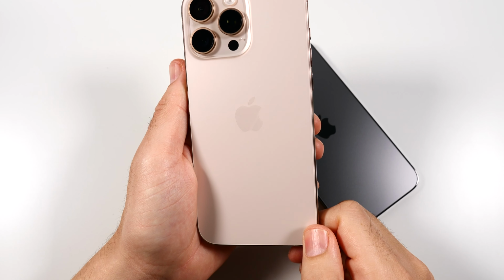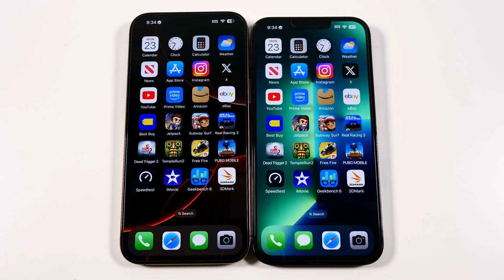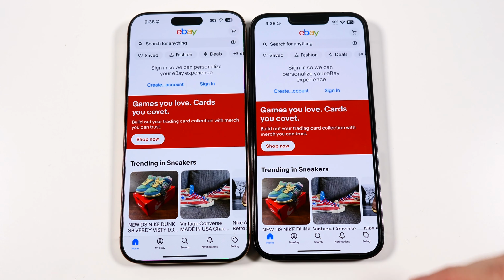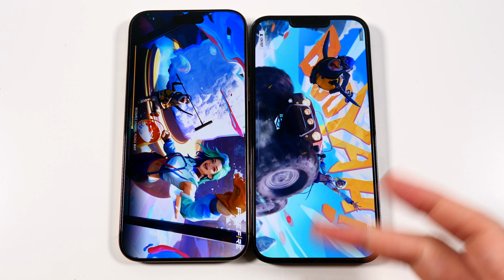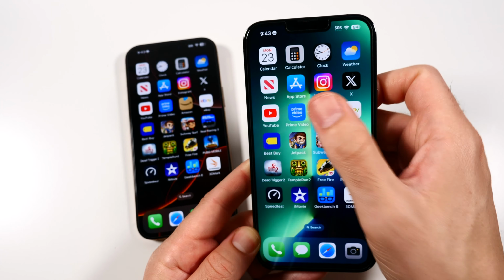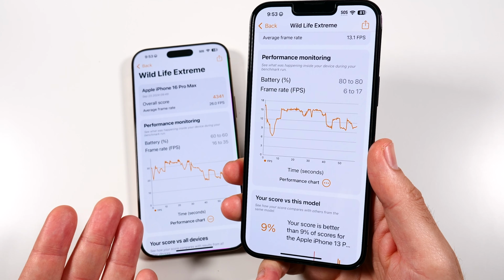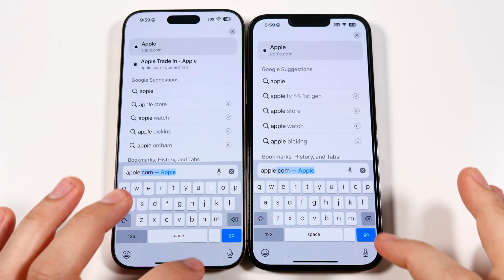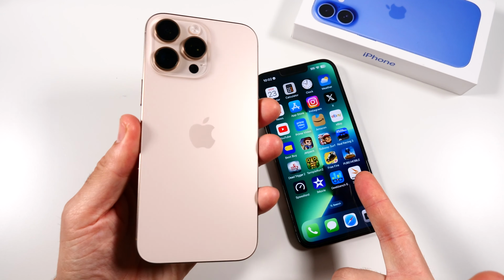iPhone 16 Pro Max vs iPhone 13 Pro Max Speed Test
iPhone 16 Pro Max vs iPhone 13 Pro Max Speed Test - Hello all and welcome to this speed test comparison between the latest iPhone 16 Pro Max and 3-year-old iPhone 13 Pro Max! Apple iPhone 13 Pro Max has an Apple A15 Bionic Chip, 6GB of RAM, and 5 Core Apple GPU. Apple iPhone 16 Pro Max has an Apple A18 Pro 3nm Chip, 8GB of RAM, and Apple in House 6 Core GPU. If you have either an iPhone 16 Pro Max or an iPhone 13 Pro Max, please consider sharing your feedback with the community down below in the comment section of this video!